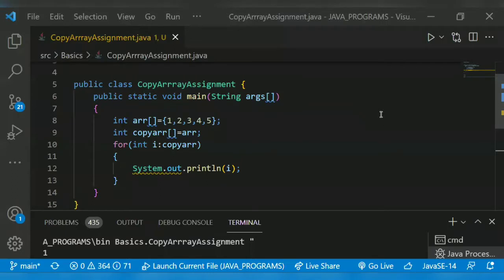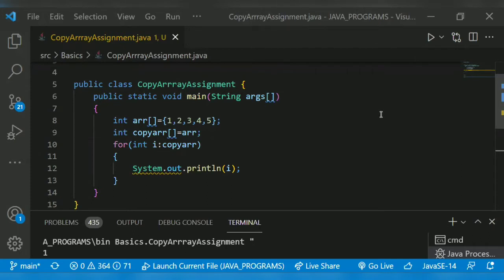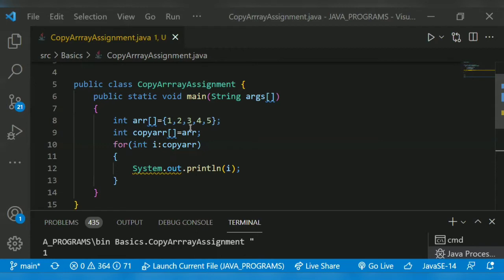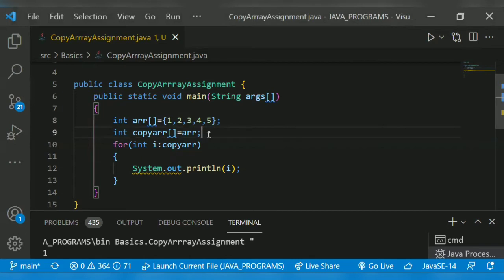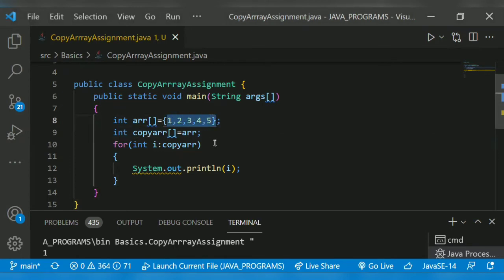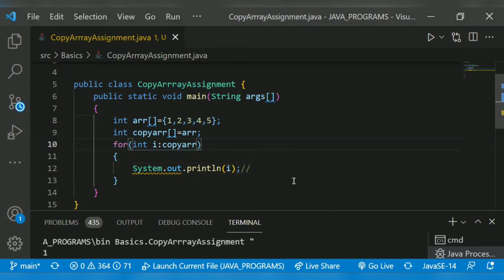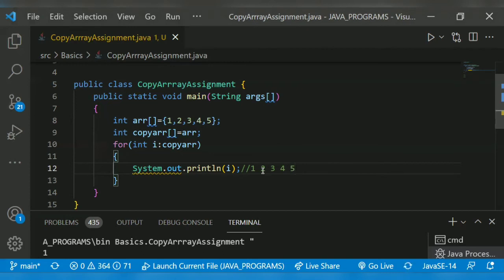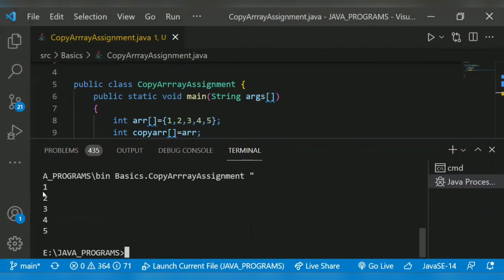Program to Copy One Array to Another using Assignment operator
This video explains the concept of Copy One Array to Another using Assignment operator in Java Programming

The problem solution available in the below link;

How to get 2D Array as Input from the User

How to Iterate Two Dimensional Array